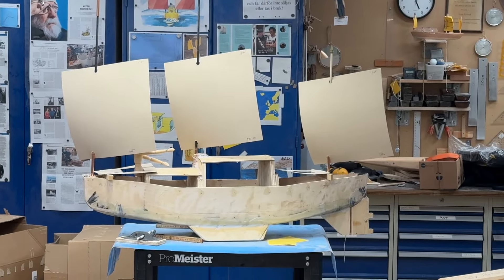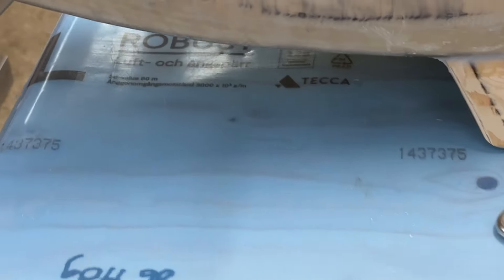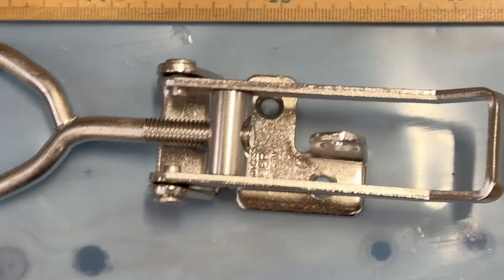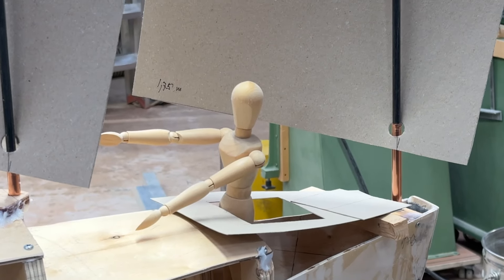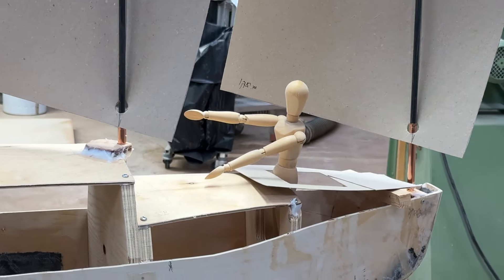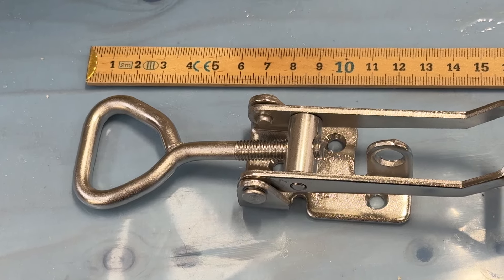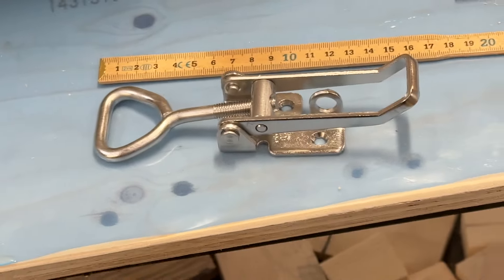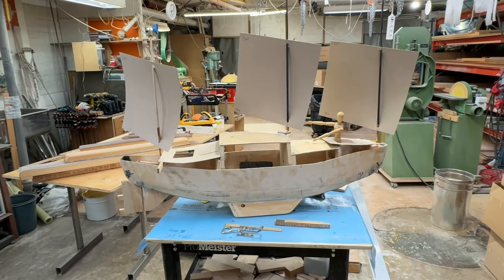5 May 2024 Hatches: For Perry Ocean Crossing Small Sailboat